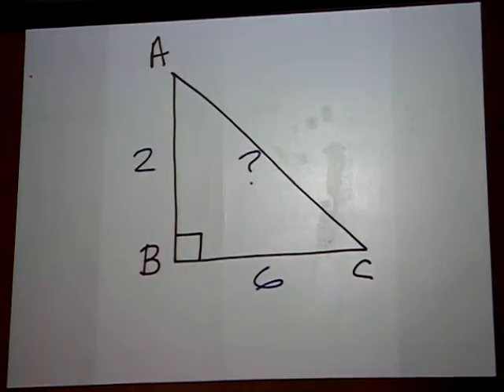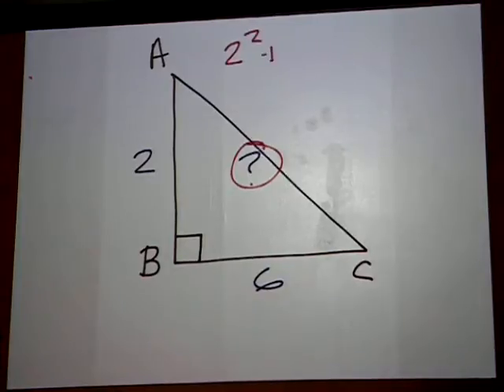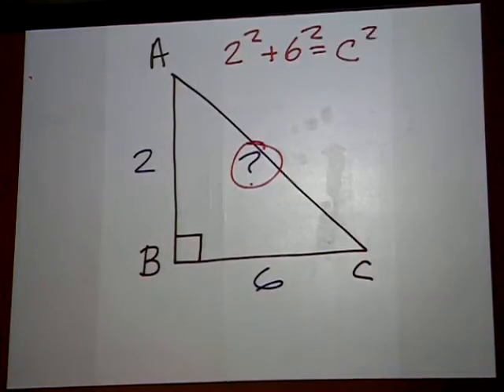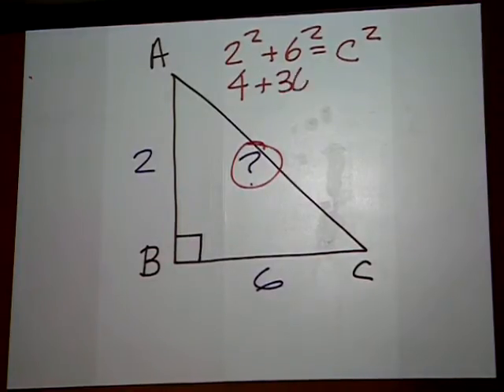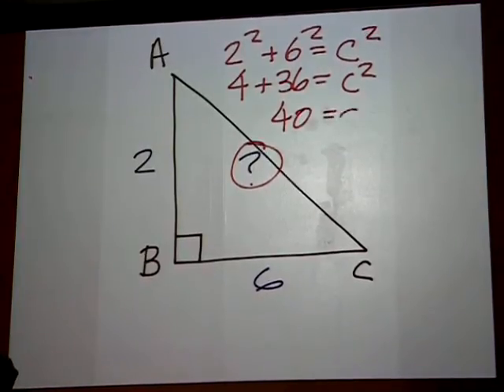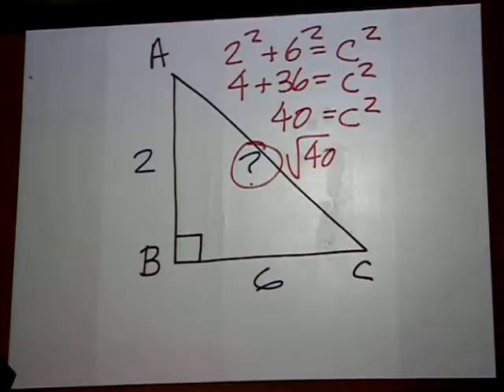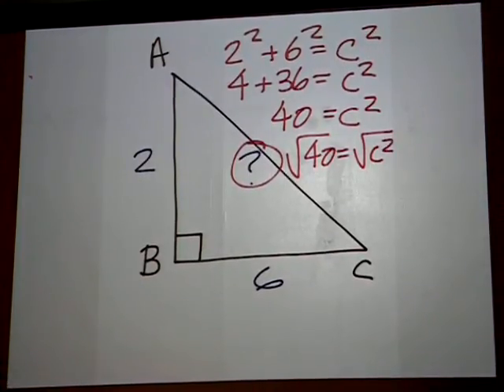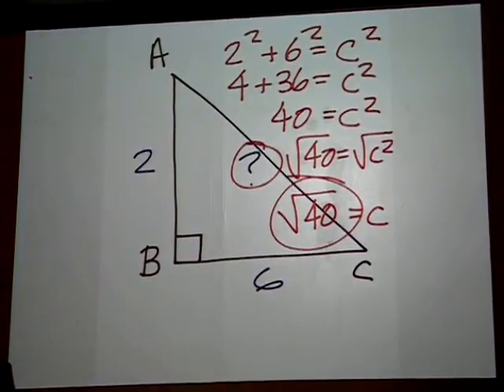10 26 11 Skinner's Classroom 2011 10 26 003